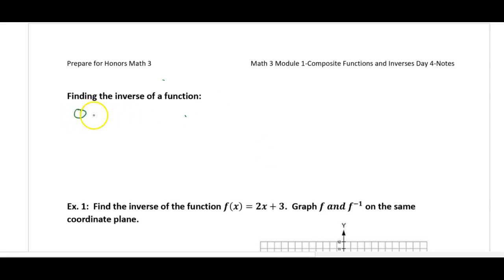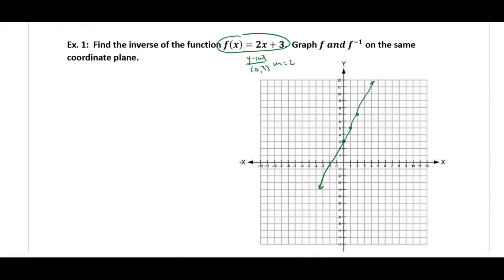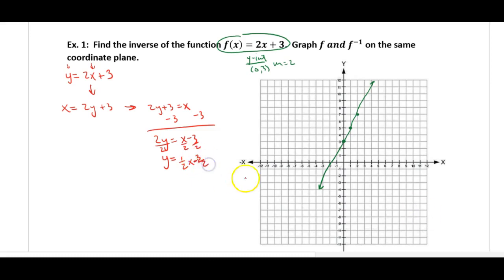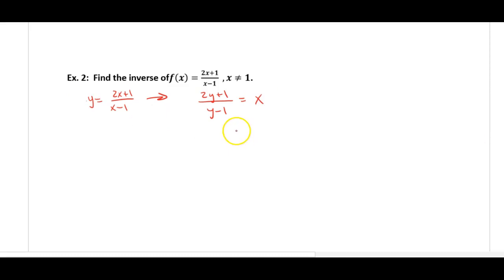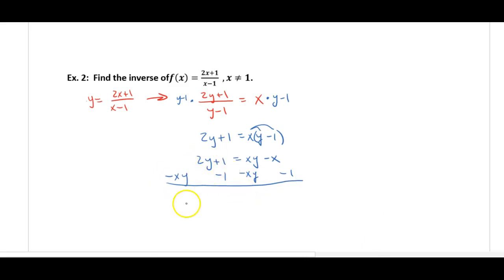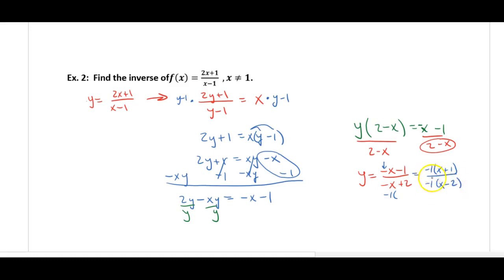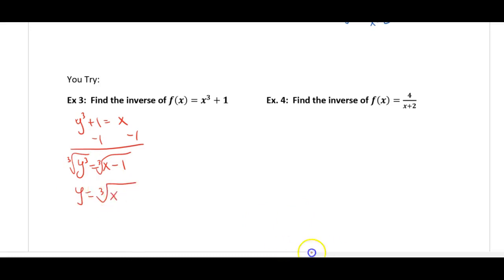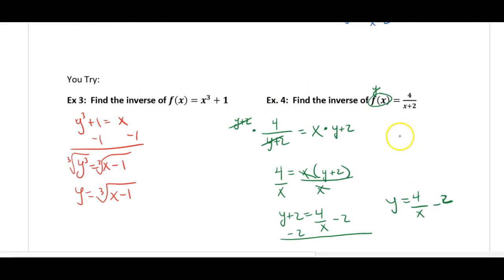Math 3 Module 1 Day 4 Notes Video